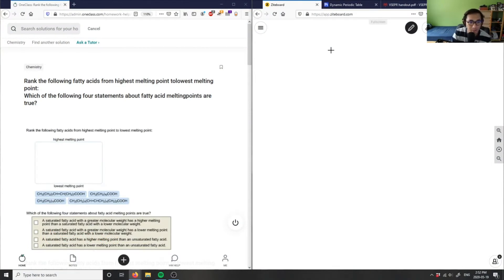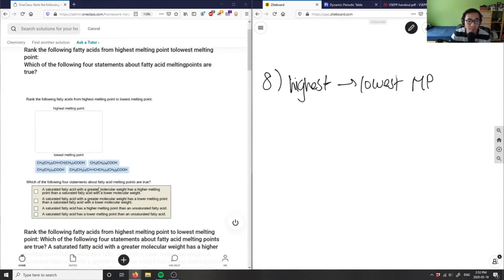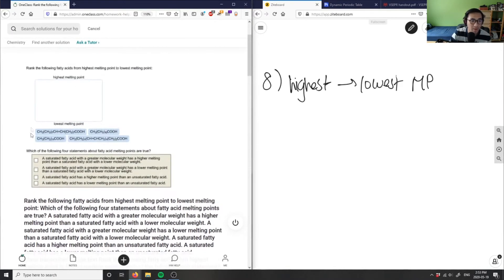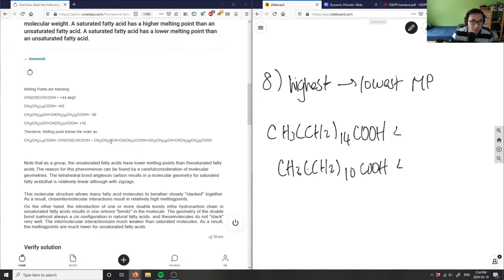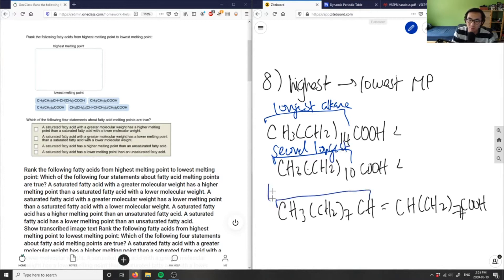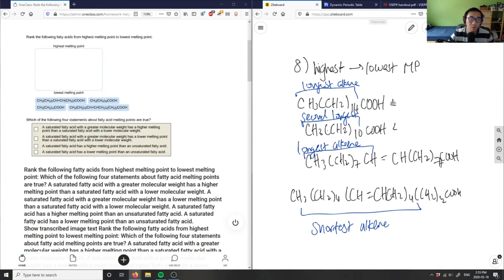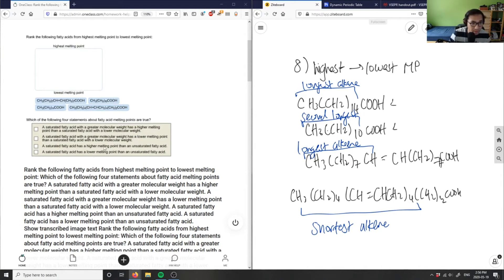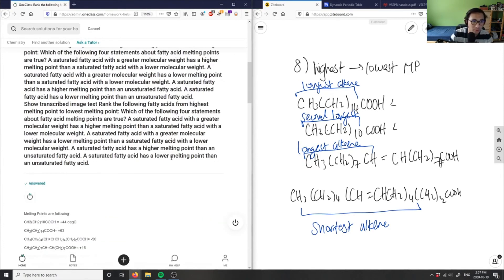Rank the following fatty acids from highest melting point to lowest melting point